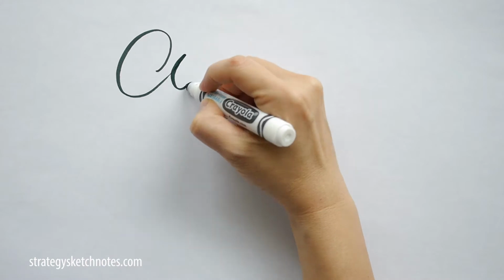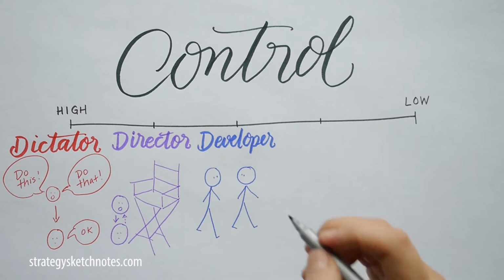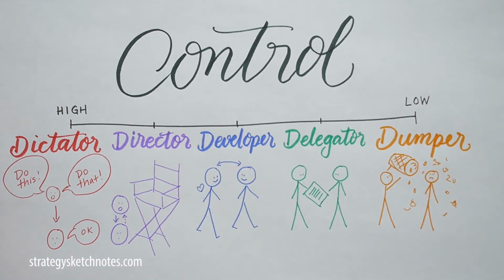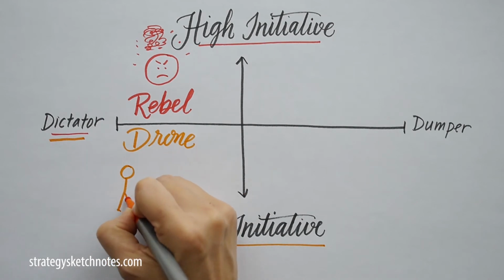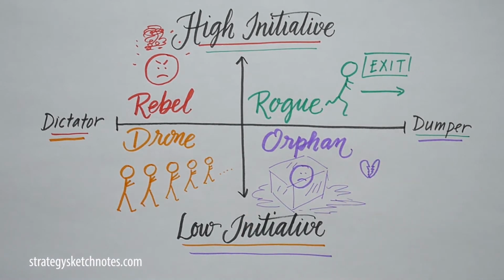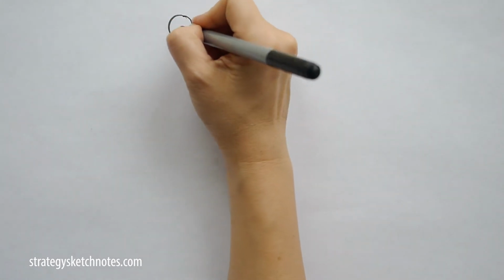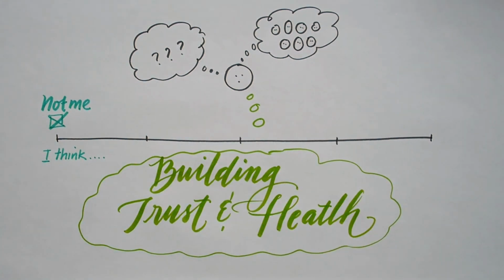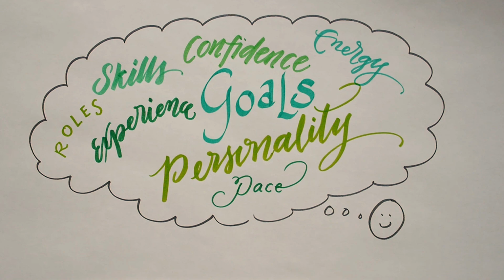5. Dictator to Dumper: A Leadership Spectrum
Are you a dictator or a dumper, or somewhere in between? A semi-serious look at leadership and how you relate to your followers. Sign up at strategysketchnotes.com for updates and news of videos and workshops.